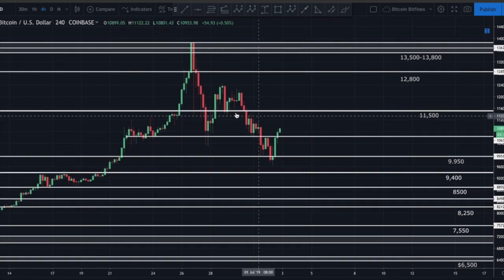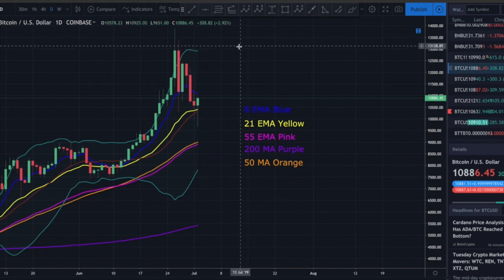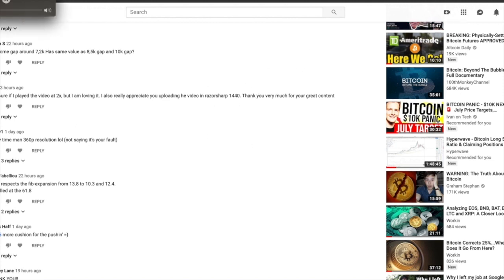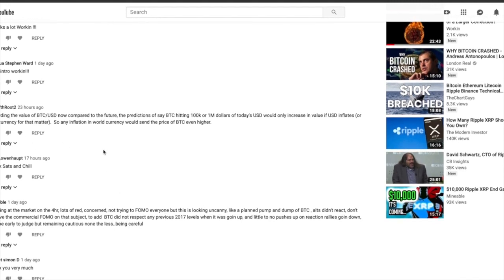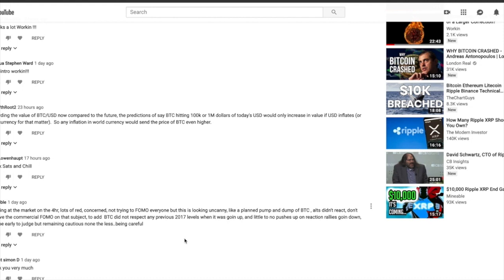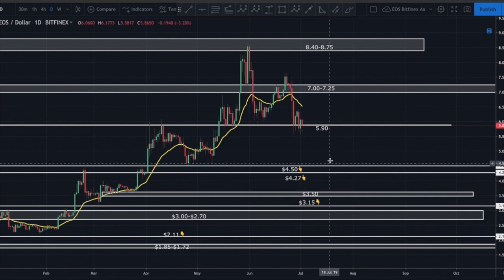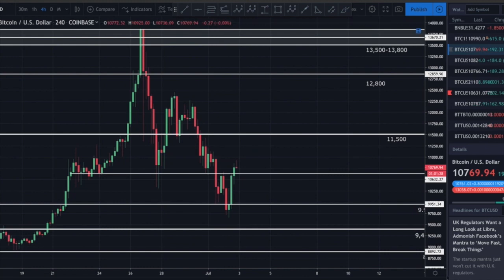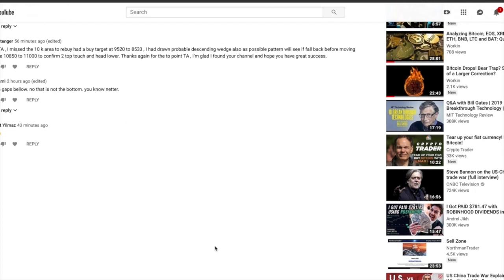$1 Million Dollar Bitcoin? Really? Quick Update and Answering Your Questions!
Bitcoin Technical Analysis by Workin.
In today’s video I’ll discuss your questions and comments as well as give a quick update on Bitcoin. I hope you find it helpful.